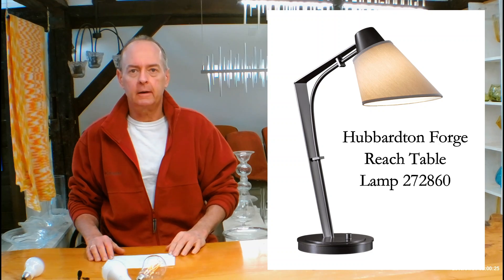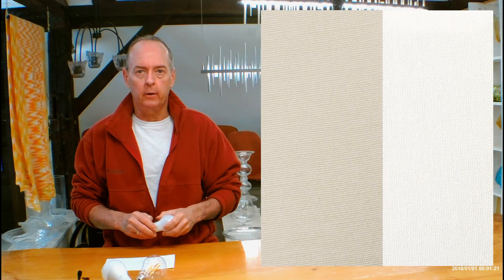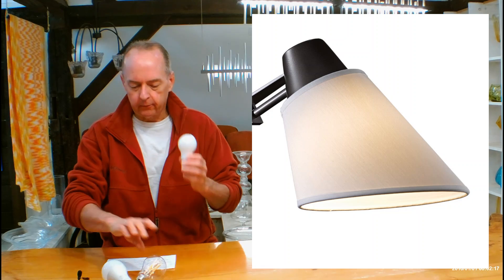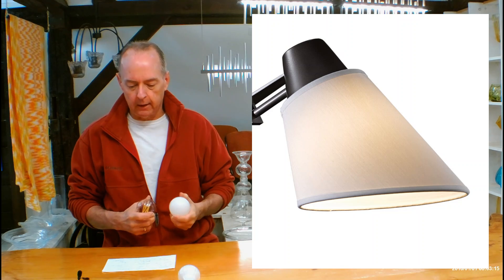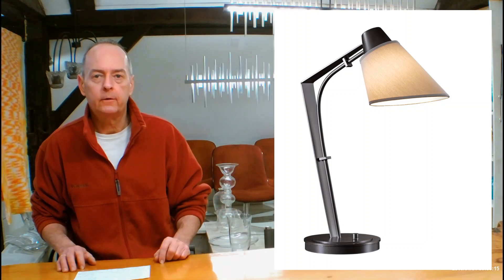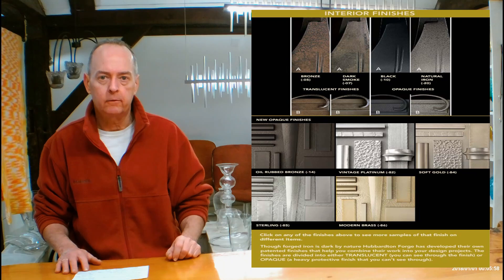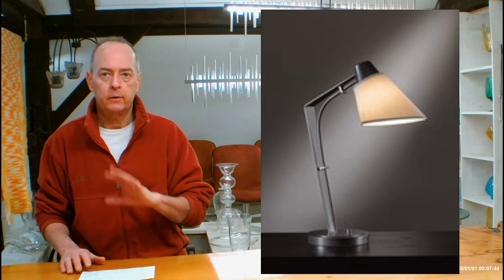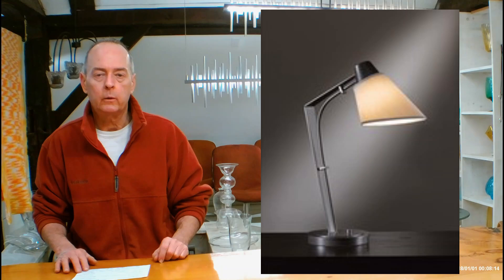Hubbardton Forge Reach Table Lamp 272860